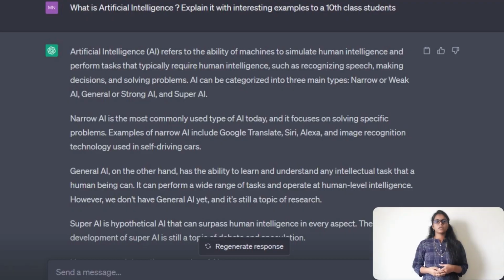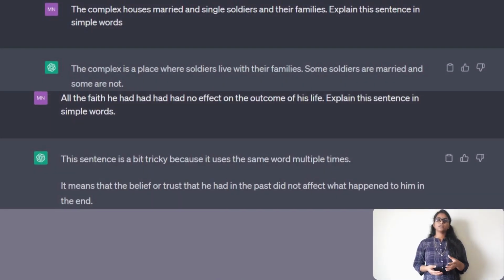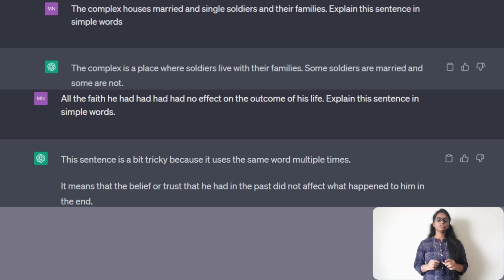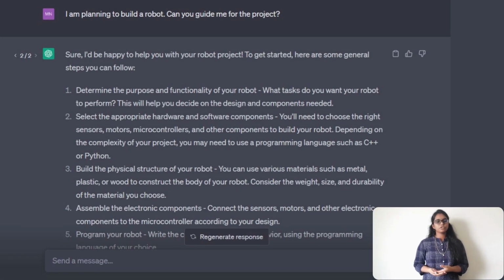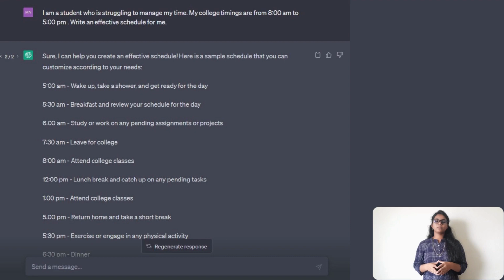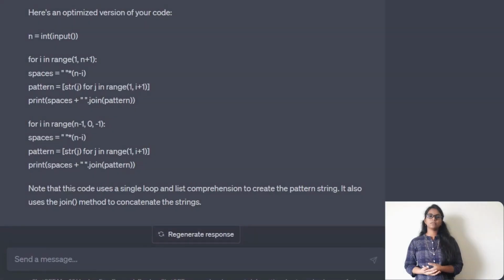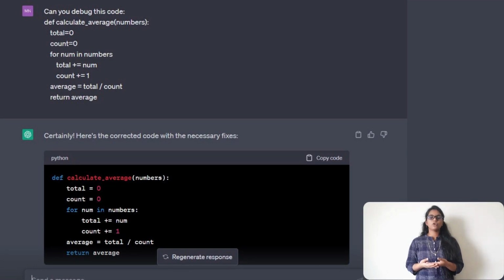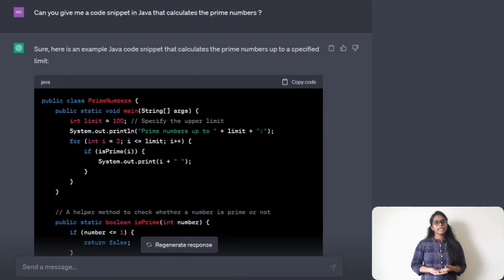7 Best ChatGPT Tricks | NxtWave | CCBP Academy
Discover the top 7 ChatGPT Tricks in this video! From language translation to content creation, we'll explore the many ways that ChatGPT can be used to enhance your productivity and streamline your tasks.
NxtWave is worth checking out if you're passionate about building a career in Tech: